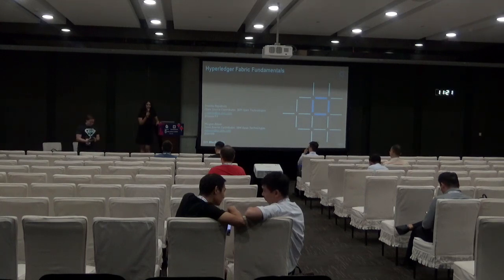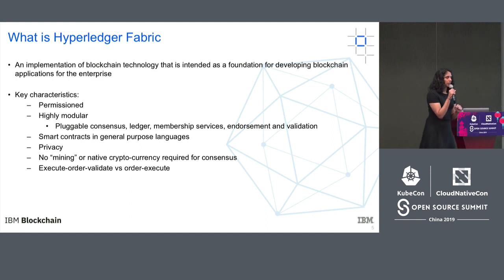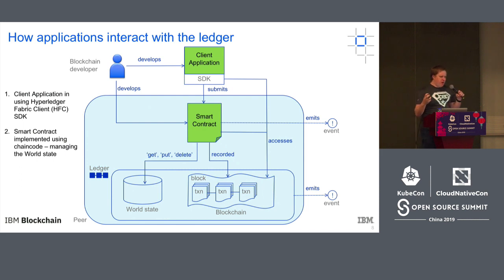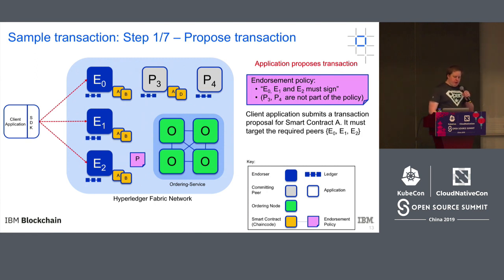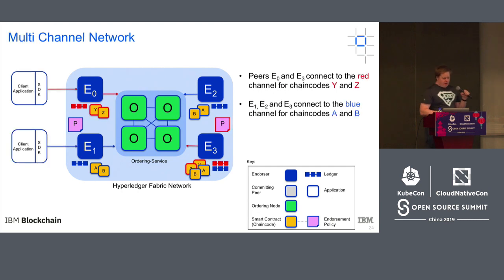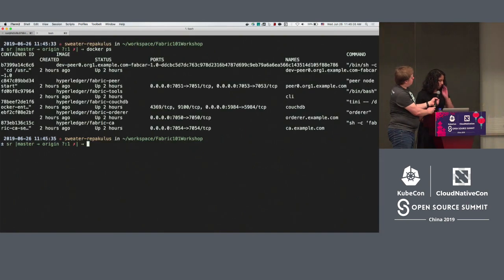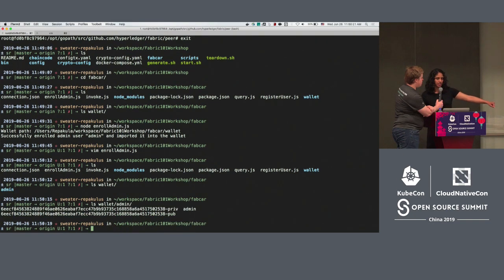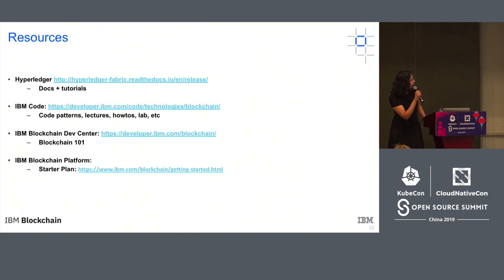Creating your First Smart Contract on Hyperledger Fabric! - Swetha Repakula & Morgan Bauer, IBM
When one thinks of blockchain, two technologies that come to mind are Bitcoin and Ethereum. Much of the knowledge has been focused on public networks, and less is known about the permissioned blockchain platforms out there like Hyperledger Fabric. Fabric is an open source blockchain platform that has been designed for corporate use cases. Morgan and Swetha will go through the architecture of Hyperledger Fabric detailing the transaction workflow, consensus mechanism, and smart contract capabilities. They will demonstrate how and end to end application could work on Fabric and in the process they will also talk about the benefits of a permissioned platform. Attendees will leave with knowledge to start developing on Hyperledger Fabric.